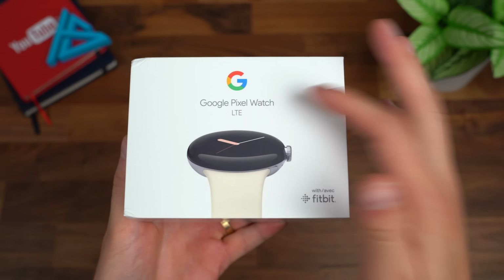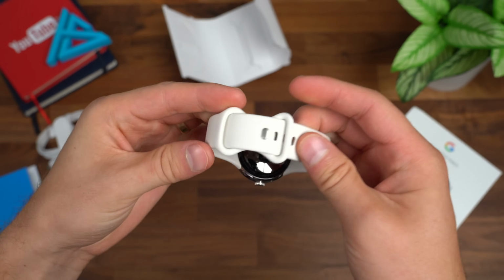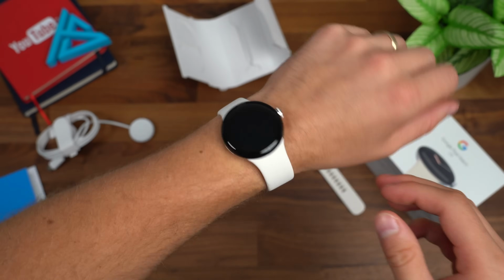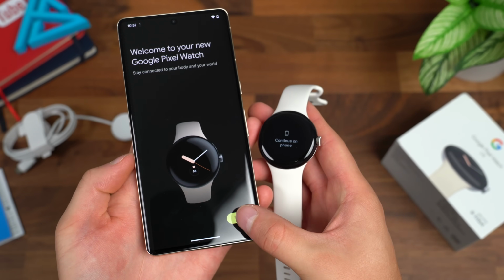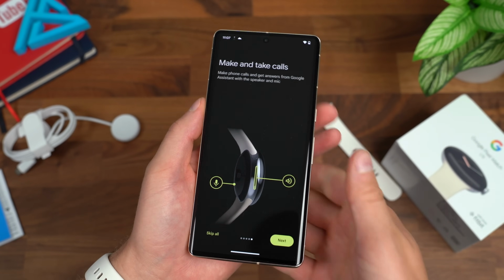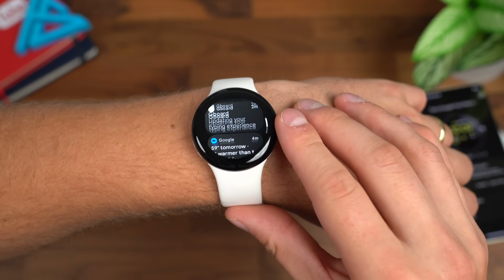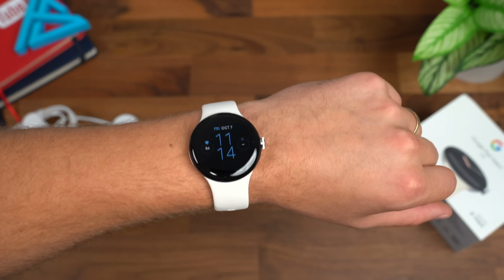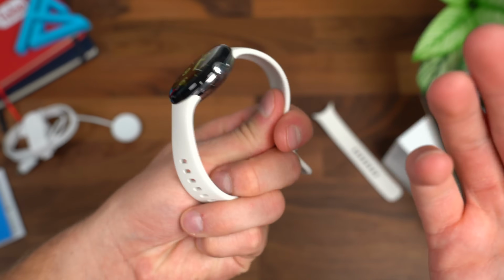Google Pixel Watch Unboxing and Setup!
Here is a look at the new Google Pixel Watch! Check out this entirely new Smartwatch including the setup process and First Impressions! Google Pixel Watch